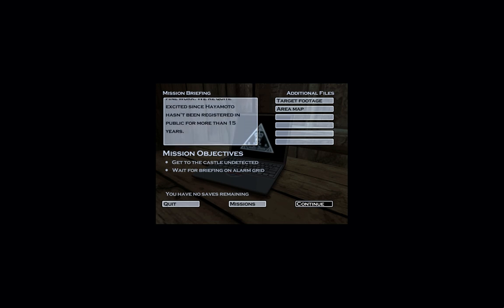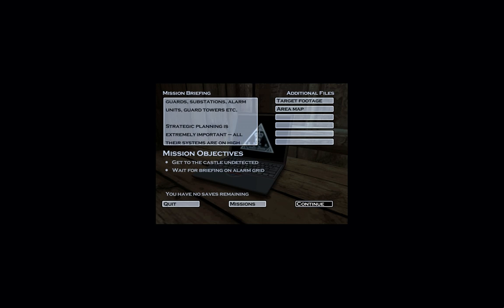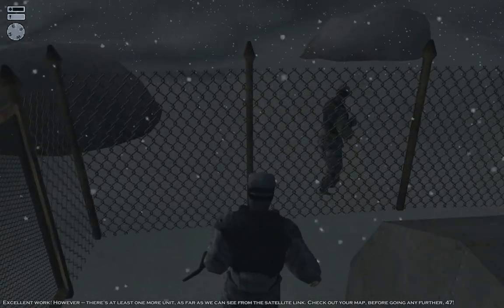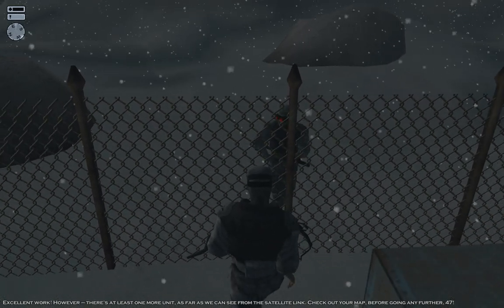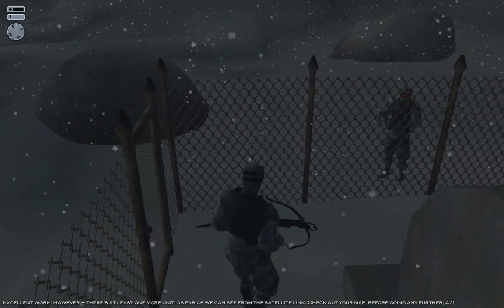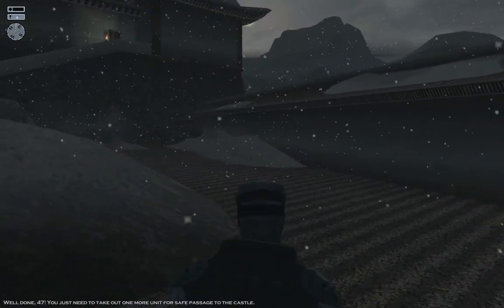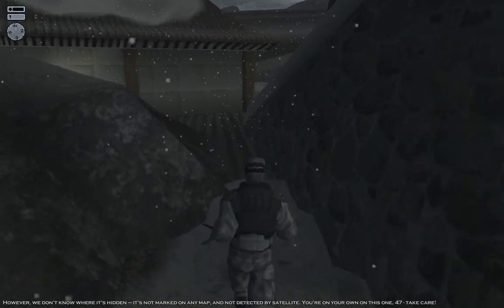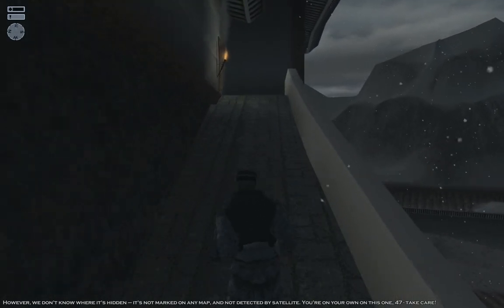"Hitman 2: Silent Assassin", HD walkthrough (Professional), Mission 8 - At the Gates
Full walkthrough of the PC game "Hitman 2: Silent Assassin" (released in 2002) on the hardest game difficulty (Professional), Mission 8 - At the Gates. The game was played by me with flawless free flow completion of the missions with "Silent assassin" rating. Stealth gameplay style was used where it was possible. All the scenario scenes and dialogues were included in the video, from the intro of the game till the credits at the end, hence the watchers can understand the storyline of the game. Enjoy watching\rating\commenting the video. Have a nice day.

PC specifications for this walkthrough:
Operating System: Windows 7 Ultimate (64-bit)
CPU: Intel i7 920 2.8 GHz
Motherboard: Gigabyte GA-EX58-UD3R (rev 1.6)
Graphics Hardware: ATI Radeon Sapphire 5870 1Gb
Memory: Corsair 6 GB DDR3
Monitor: Samsung SyncMaster 220T
Hard Drive: Seagate 500 GB
Mouse: Logitech G500
Mouse pad: SteelSeries QcK (Large)
Keyboard: Razer Lycosa
Headset: Steelseries Siberia